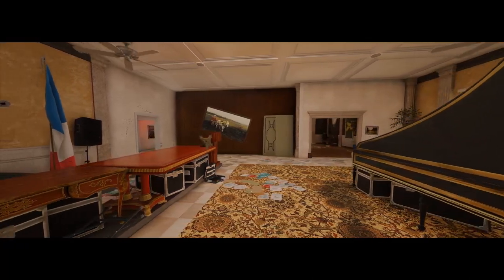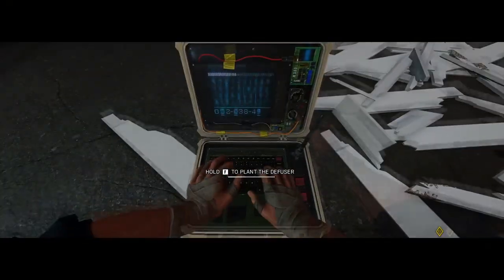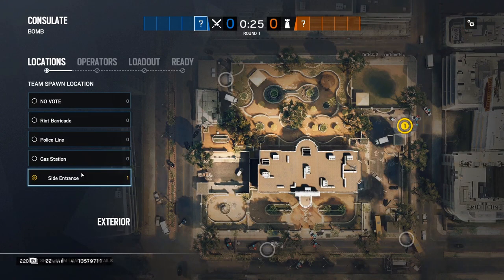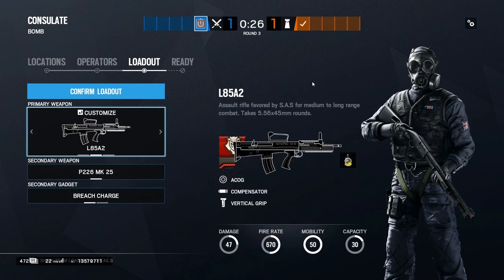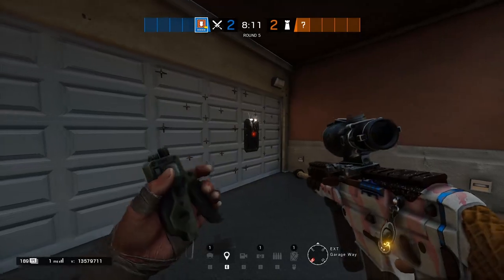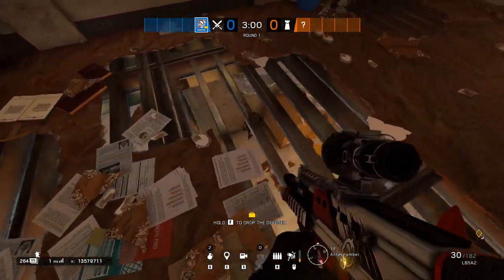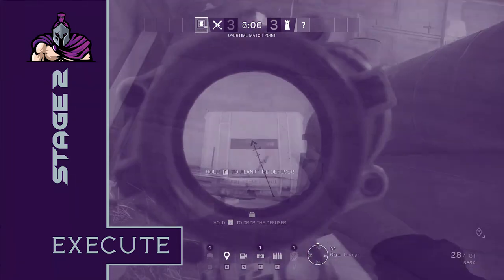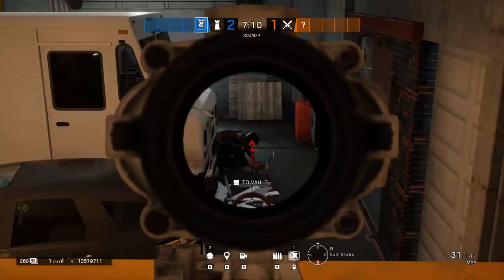How to attack Consulate Garage - Consulate - Garage/Cafeteria - Siege Strats Ep 7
How to attack Consulate Garage - Garage/Cafeteria site in Rainbow Six Siege
Siege strats - Consulate - Garage/Cafeteria Site
All video recorded by myself with the help of a 2nd pc and assistance from my girlfriend Charline. Kero was angry shouting at conkers falling from the tree outside this week.
HUGE shoutout and thanks to Get_Flanked and Rogue9 for their shares on twitter to get this video series off the ground. Links to their channels below.

Follow on Twitter for polls on maps and all the latest updates

Give them a sub and watch their things! They are both brilliant

All music is from Rainbow Six Siege: Invitational Theme Music | Music by Danny Cocke
Label : Ubisoft Music (Ubiloud)

Designed by Dennis Ludlow.

Designed by Chequered Ink Fonts.